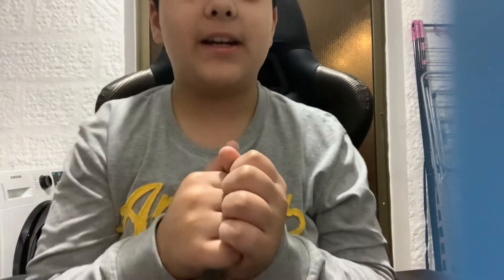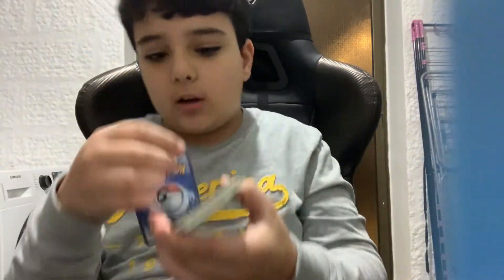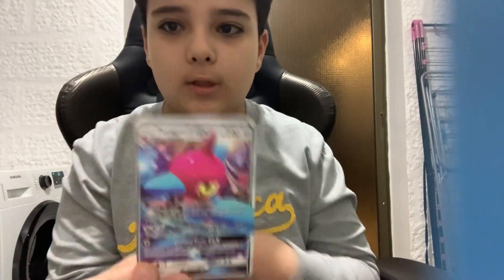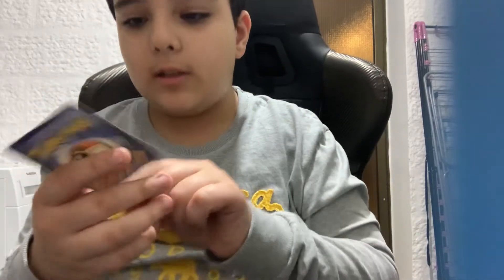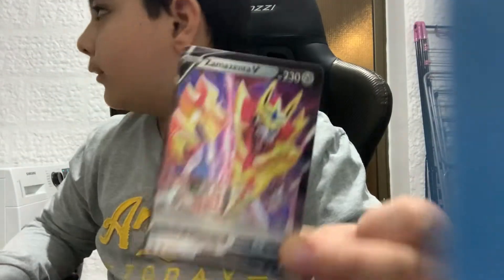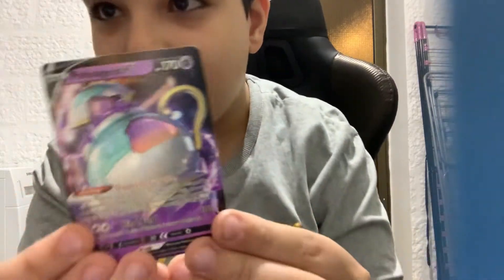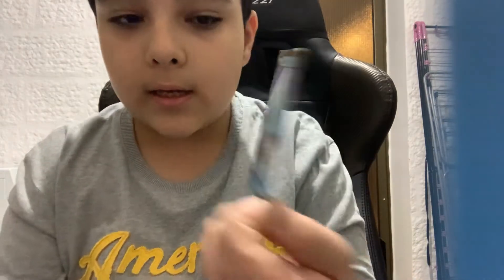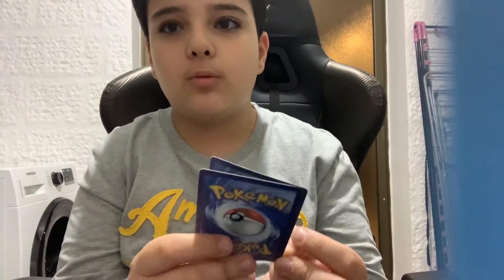Reviewing my new Pokémon cards that I bought 4 days ago!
As I mentioned I will buy 2 more packs soon!take care and be safe!